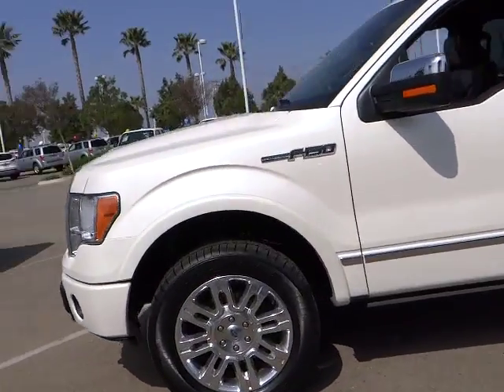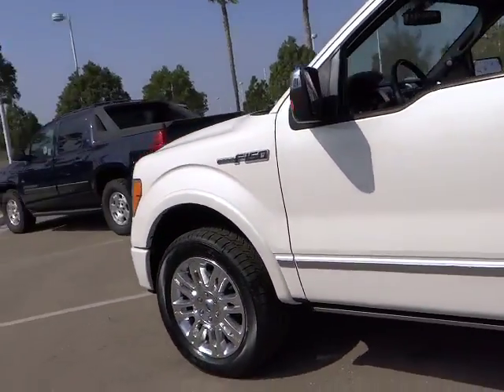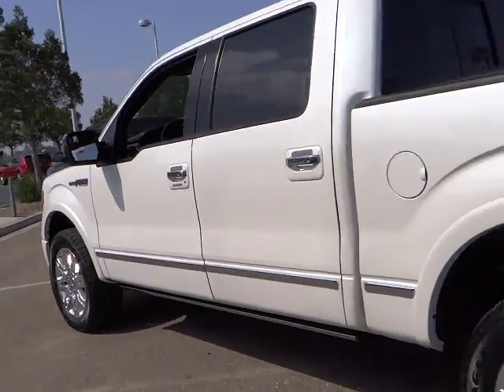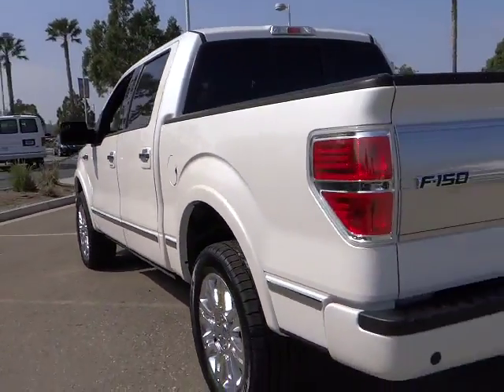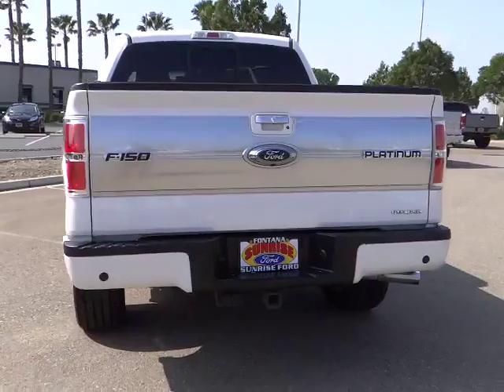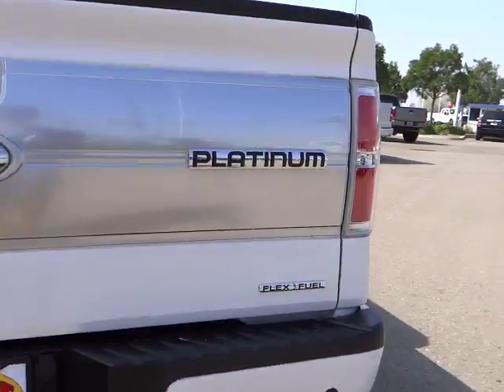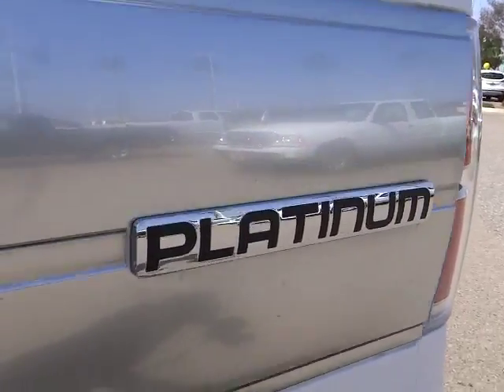2011 FORD F-150 - truck Fontana Chino Norco Moreno Valley San Bernardino Fontana CA V40709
2011 FORD F-150 4WD SUPERCREW 145 LARIAT - Stock#: V40709 - VIN#: 1FTFW1EF8BFA86489